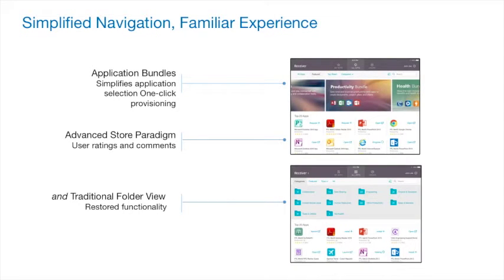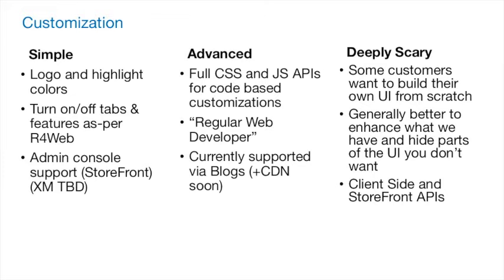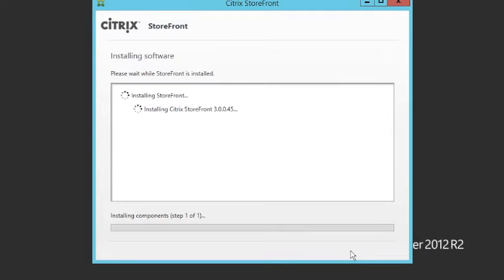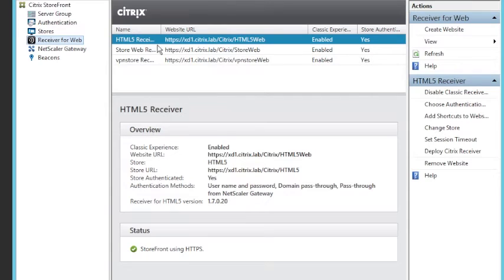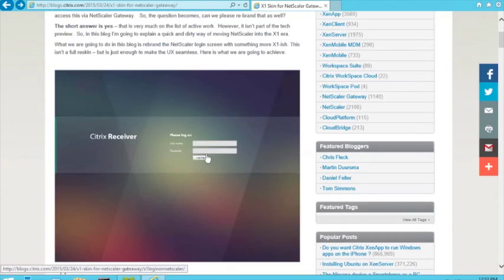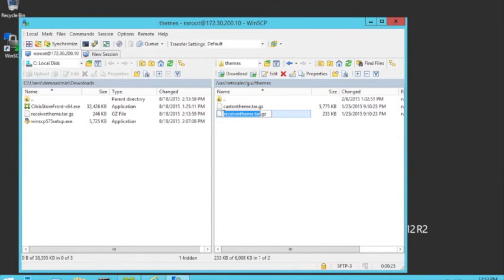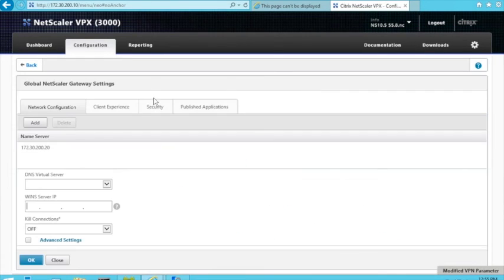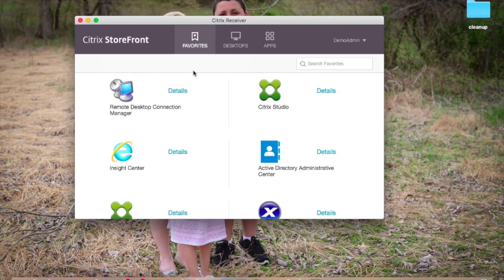Citrix StoreFront 3.0 Upgrade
This video walks through the upgrade process from Citrix StoreFront 2.6 to StoreFront 3.0. It also walks through enabling the new Receiver X1 theme on StoreFront and how to install it on the Access Gateway login page for remote users on NetScaler 10.5. The Receiver X1 theme referenced in the video can be downloaded from the following Citrix blog post